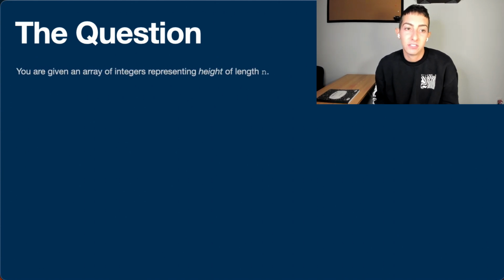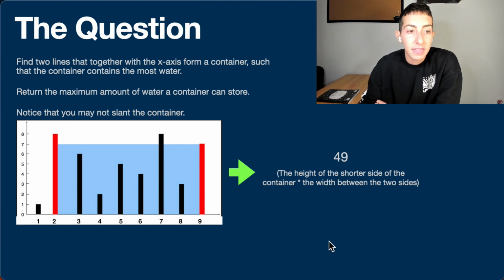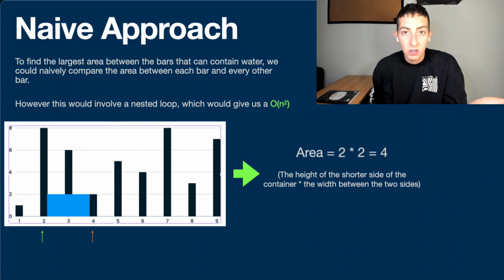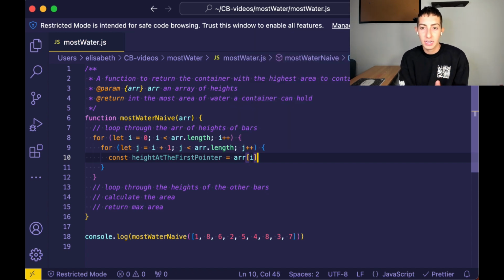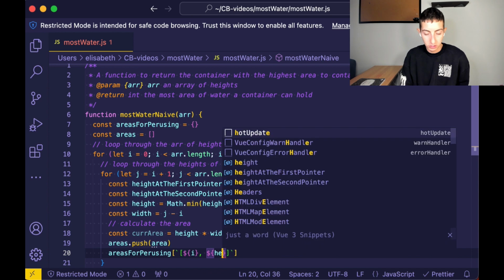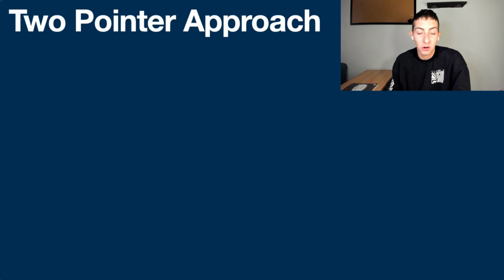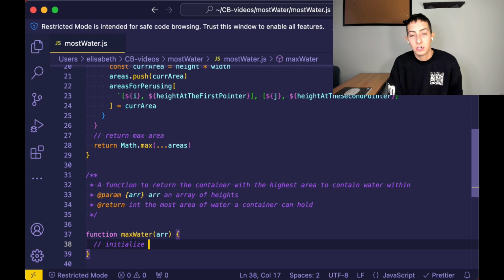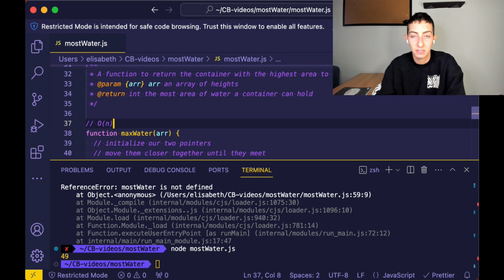Meta Interview Question - Two Pointers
This week, Liz explores how to solve a Meta Interview Question using the Two Pointers approach.

The Challenge (Medium):
You are given an array of integers representing height of length n.

There are n vertical lines drawn such that the endpoint on the x axis are (i, 0) and the endpoint on the y axis are (i, array[ i ] ).

Video Overview:
0:38 Problem overview
4:51 Naive Approach
7:53 Live Code the Naive Approach
17:48 Two Pointer Approach
20:59 Live code Two Pointer Approach